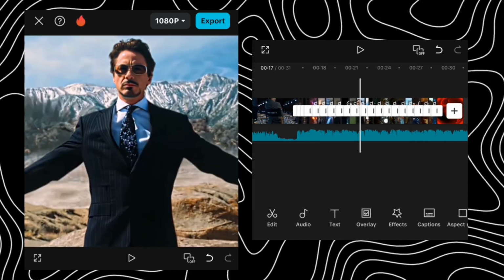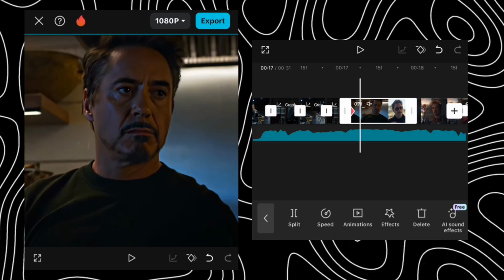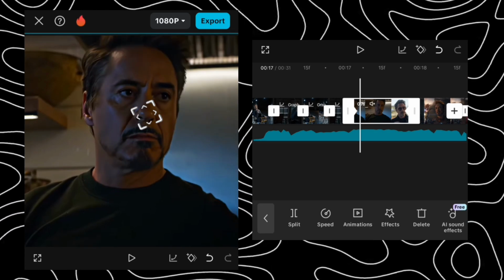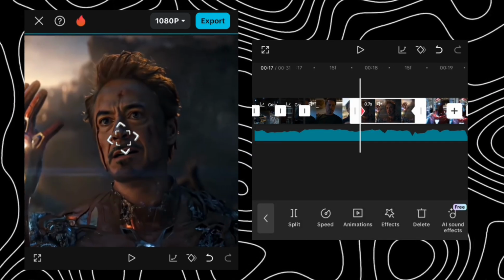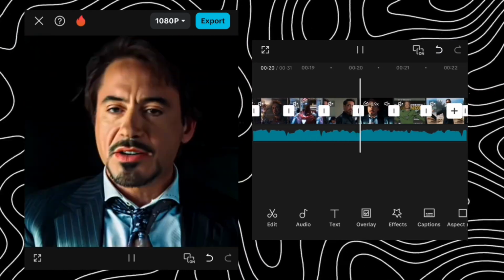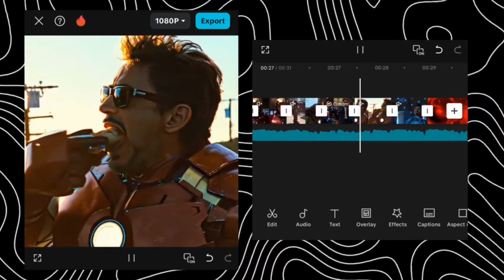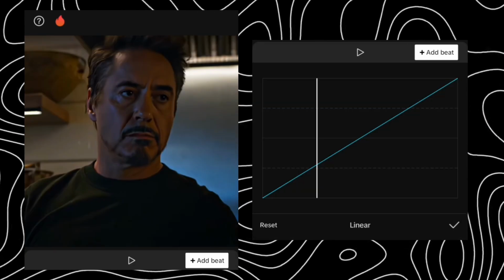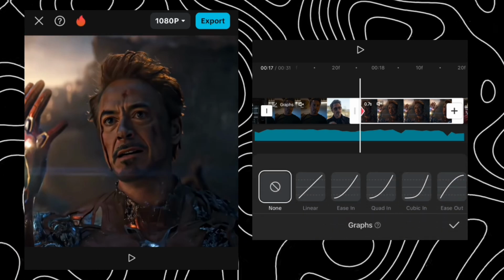Smooth Zooms in +out Transition in capcut | Capcut mobile tutorial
Hi guys, in this video I'm going to teach you how to create smooth zooms in and zooms out transition in capcut mobile .

Editing application:
Capcut | version - 13.5.0

00:00 Preview
00:15 Intro
00:35 Keyframes
01:37 Graphs
02:13 Ending

• All the videos, songs, images, and graphics used in the video belong to their respective owners and I or this channel don't claim any rights over them.Copyright Disclaimer Under Section 107 of the Copyright Act 1976, allowance is made for fair use for purposes such as news reporting, teaching, scholarship, and research.

Your quiries -

How to make smooth zooms effects in capcut
how to make smooth edits in capcut
How to make viral edits in capcut mobile
capcut pro Edit
How to make trending edits
How to make smooth transitions easy way
How to make 4k edits step by step tutorial
How to make viral videos
How to Make high quality edits